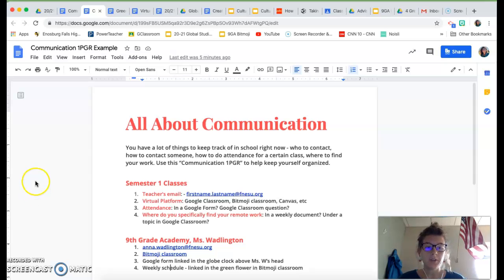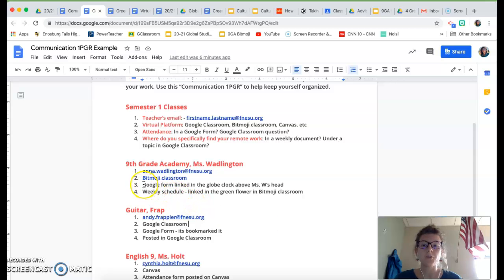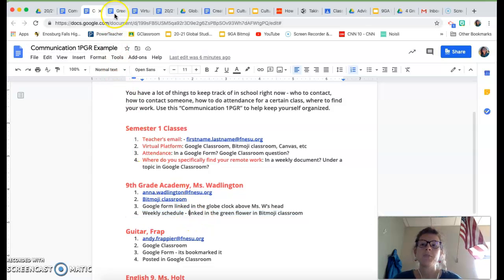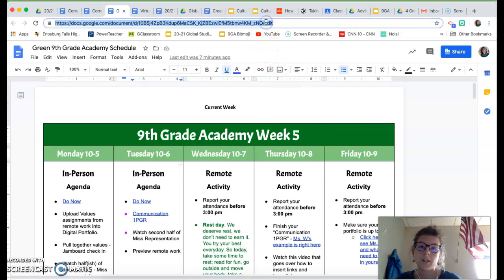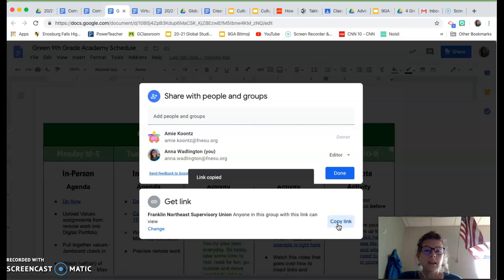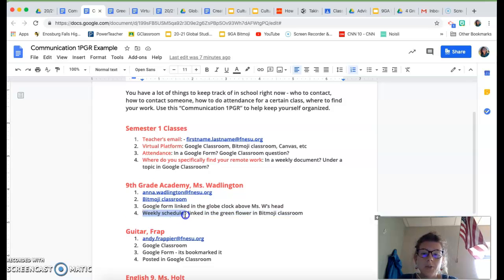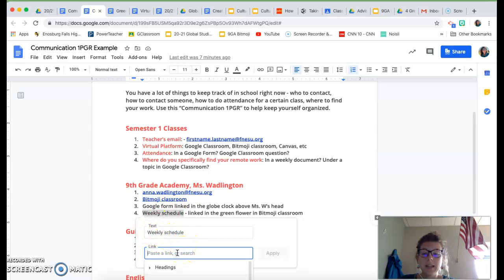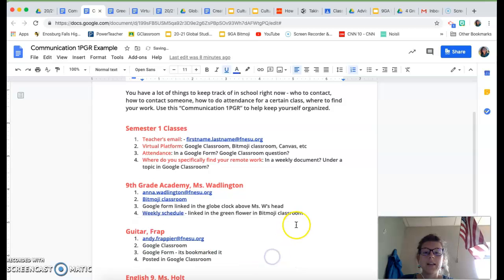How to Hyperlink